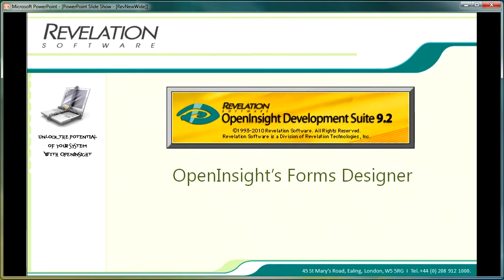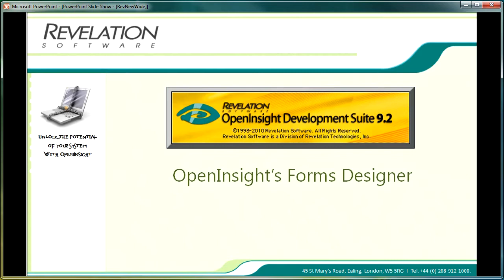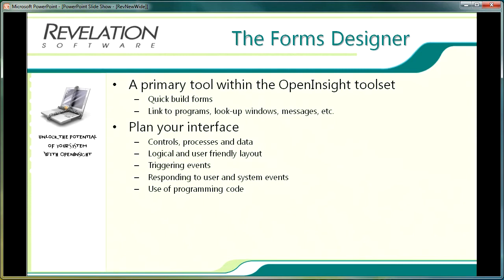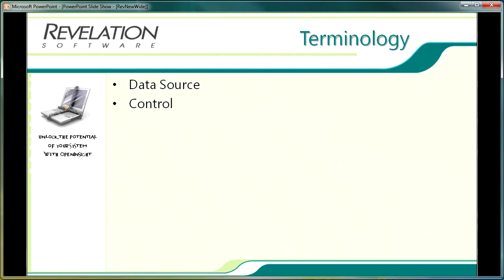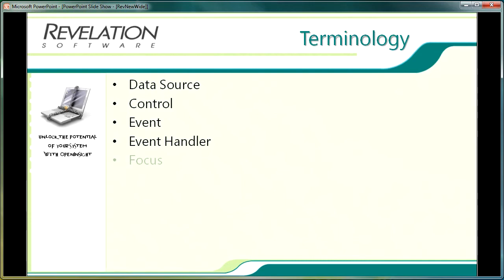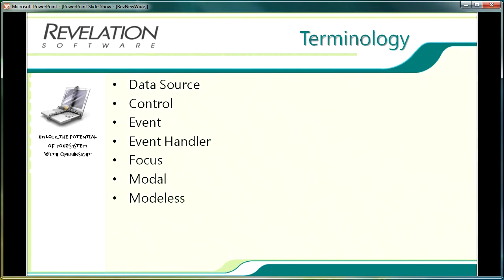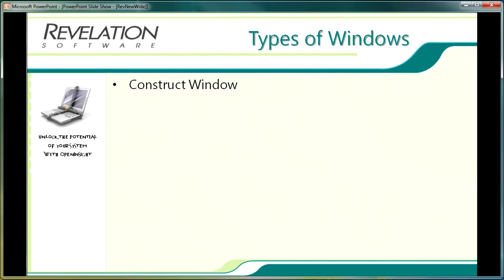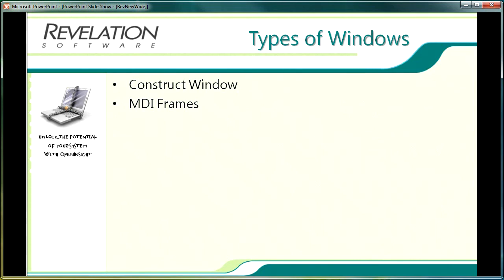OI QSG - Lesson 4. Creating Forms (Part 1)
This is the first of five videos that looks at using OpenInsight Forms Designer to create a basic data entry form (window) that reads and writes to an OpenInsight MultiValue data table.